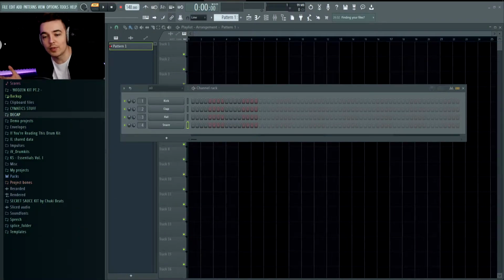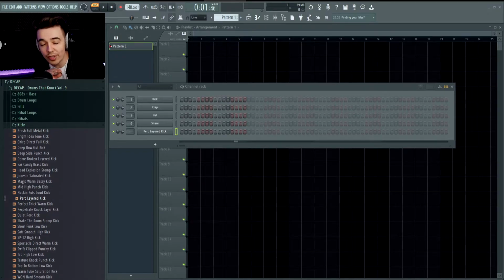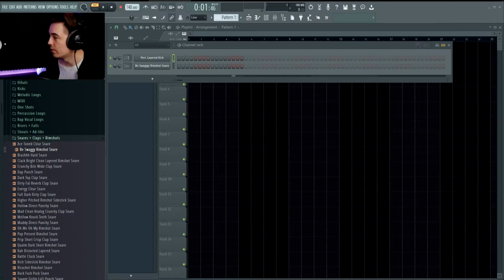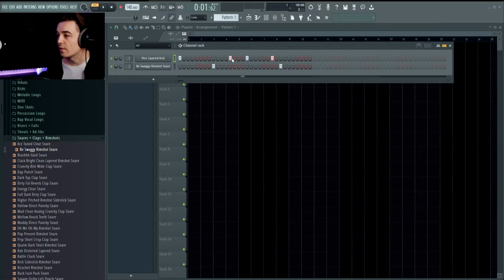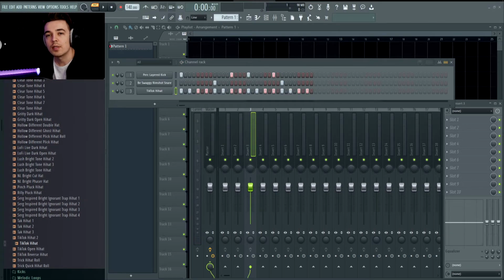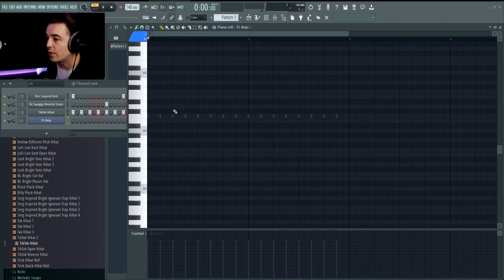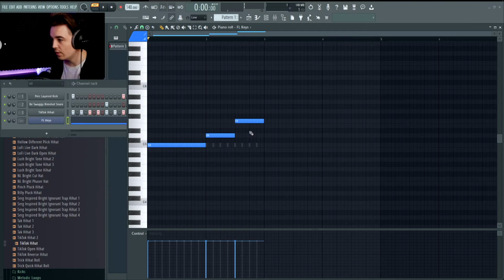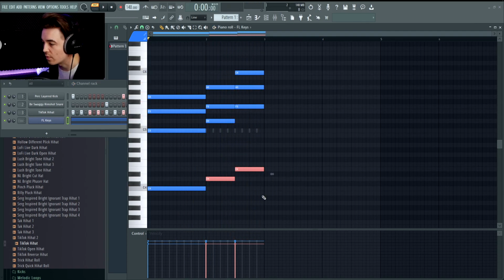First time opening Fl studio 20 (Beginner Guide)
Hi Youtube!
My name is Viktor iV and I´m a music producer/artist from Germany.
I will post a lot of Tutorials, music production, vlogs, my entrepreneurial journey and other random stuff of my life.